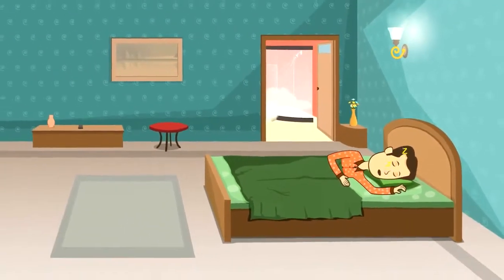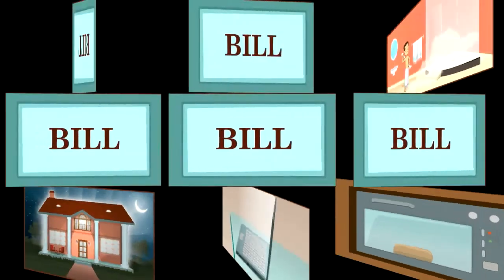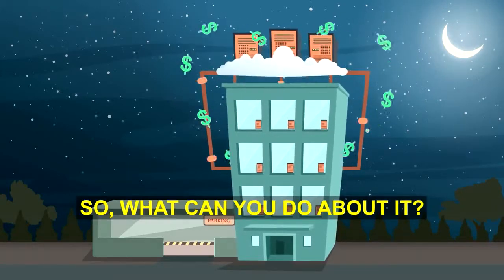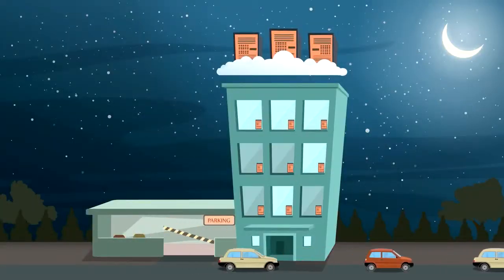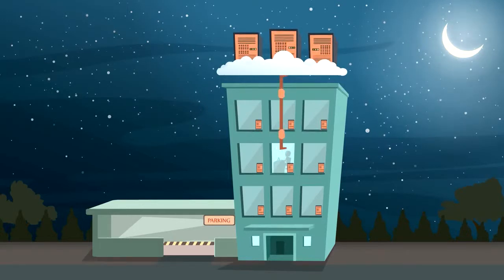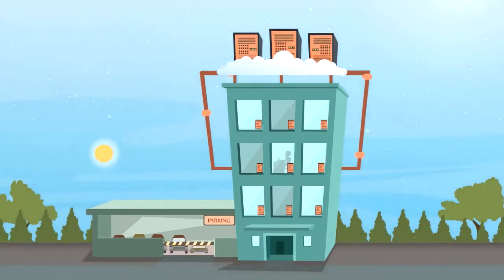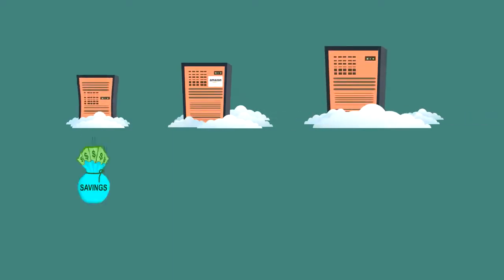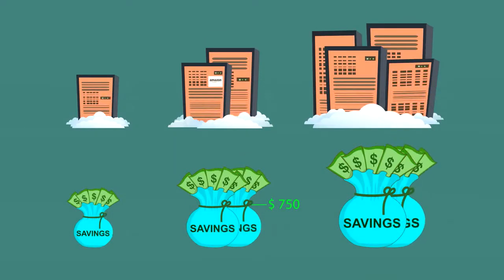Automated Marketing Video For Cloud Machine Manager